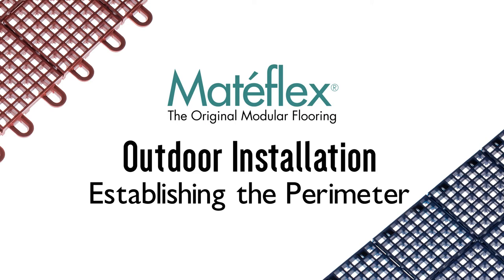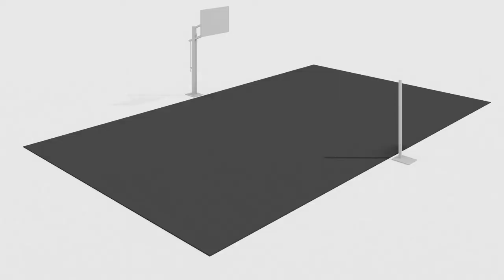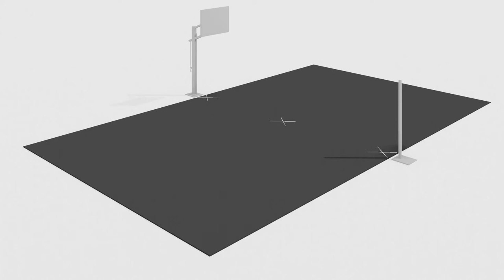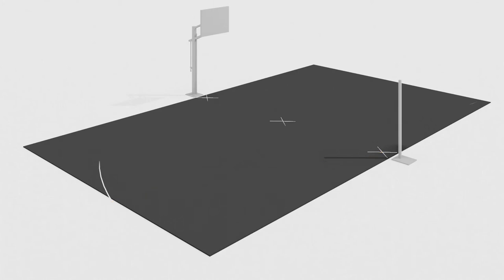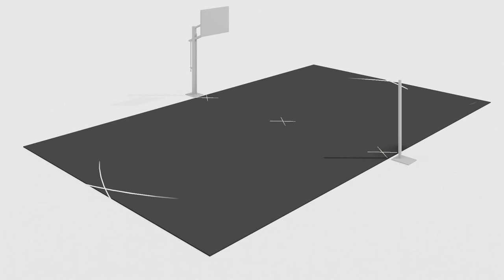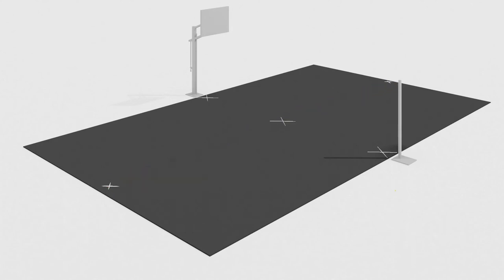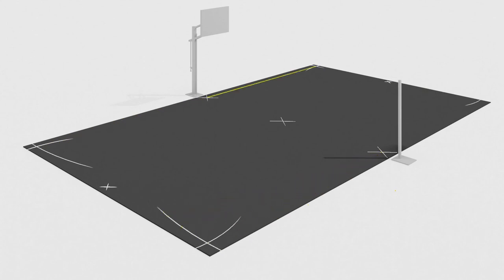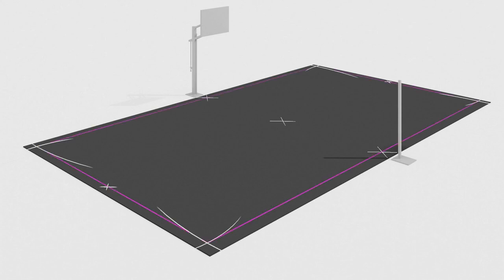Mateflex Tile Installation - Establishing the Perimeter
One thing that sets apart the Mateflex modular tile system from the competition is the pinning process that is unique to our company, in which we physically fasten the court tiles to the underlying concrete or asphalt subsurface on all four sides under tension and within the tiles own measured footprint.  This process, along with our patented Expansion Joint Technology, greatly helps to eliminate tile buckling and shifting issues that many plastic modular floor tiles will face when placed outdoors in extreme temperatures.

This instructional video will quickly highlight the initial steps in establishing your perimeter string line to ensure that your modular sport tiles are squared away and ready to pin.  This concept will apply to a number of applications, from basketball courts to tennis courts to pickleball courts, any court that is installed outdoors and faces the weather elements.